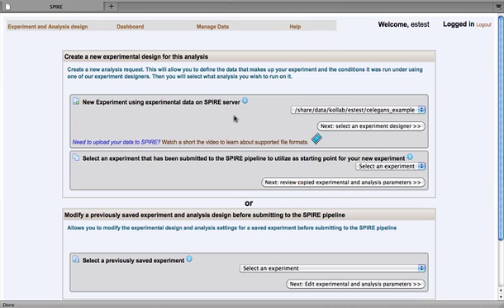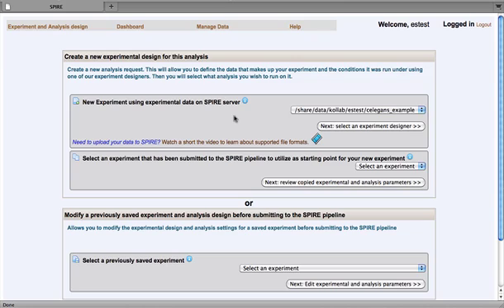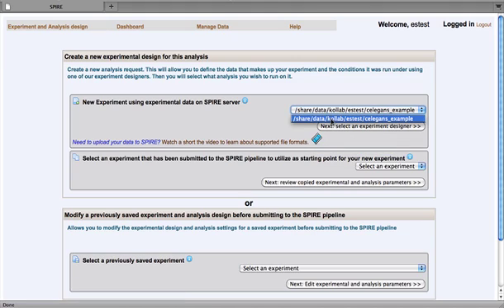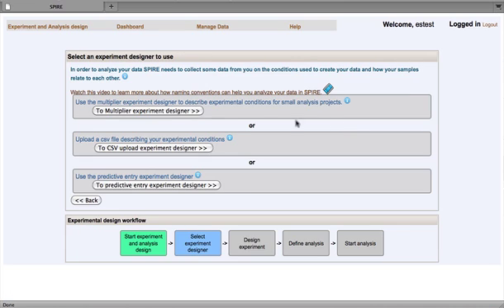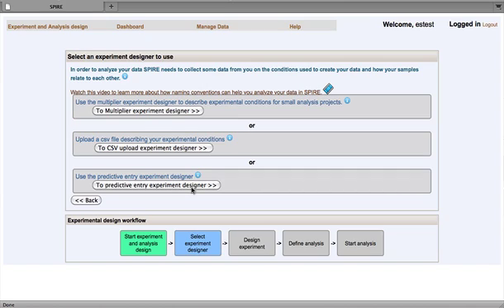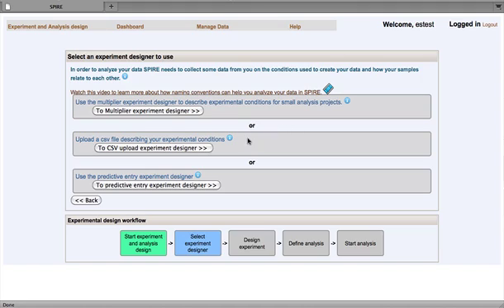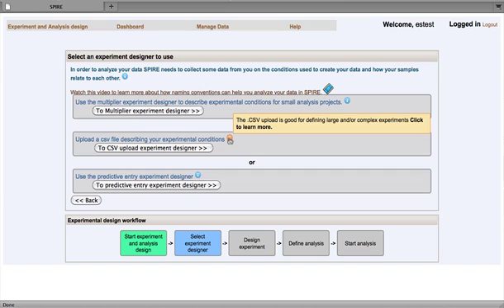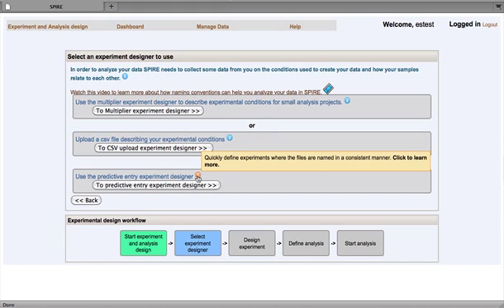Experiment Design/1/Introduction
Intro to the Experiment Design and Analysis page